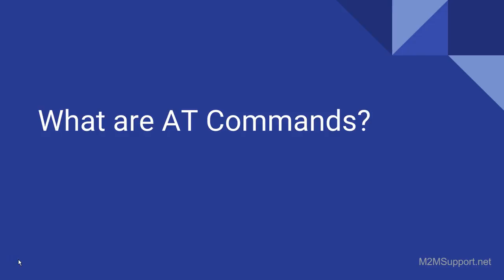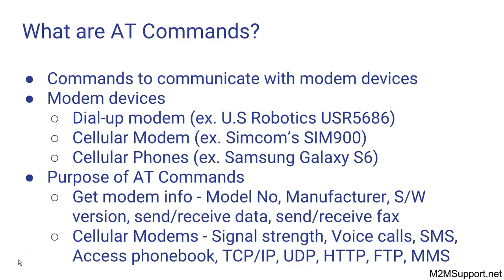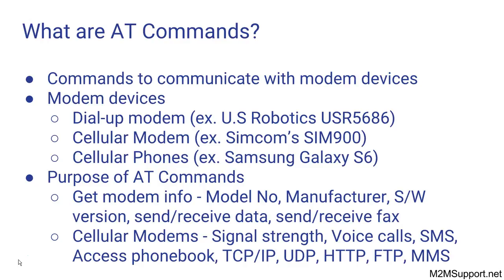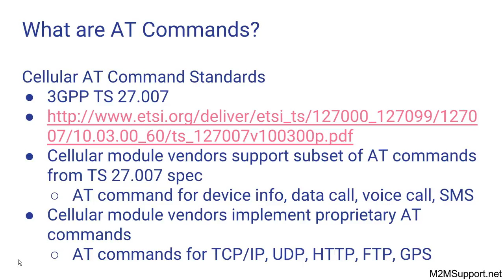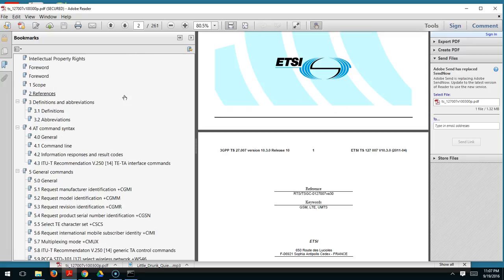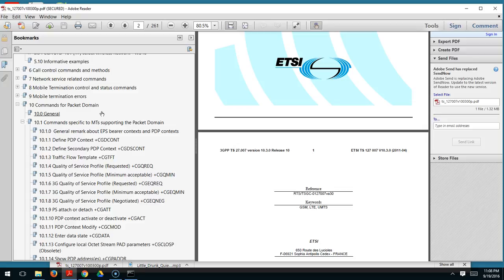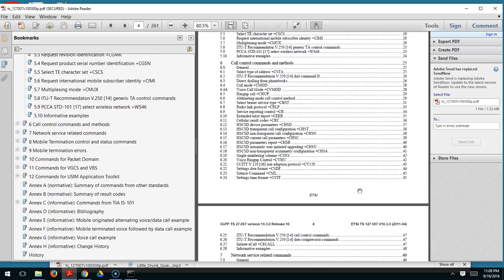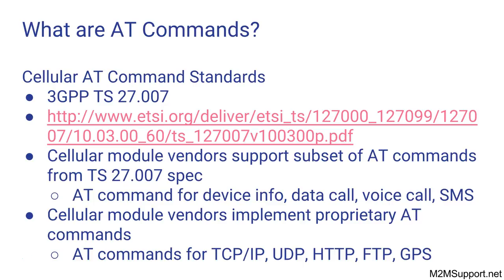M2MSupport.net - Introduction to AT Commands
Brief introduction to AT commands.
What are the specs for cellular AT commands.